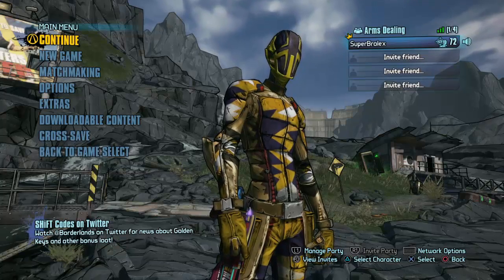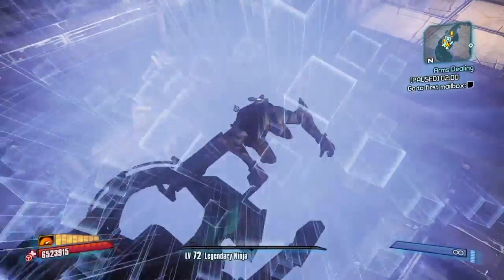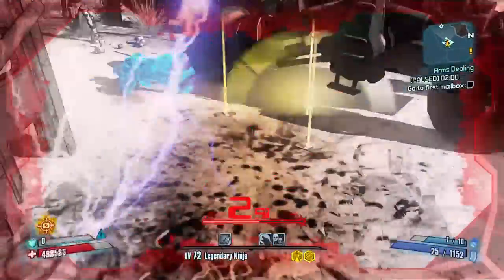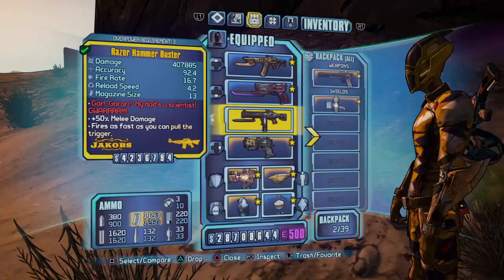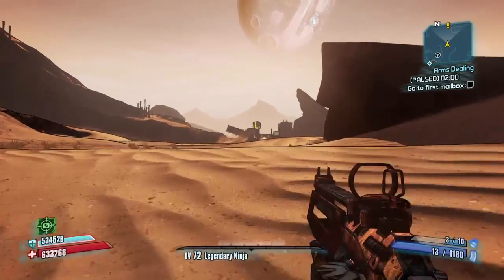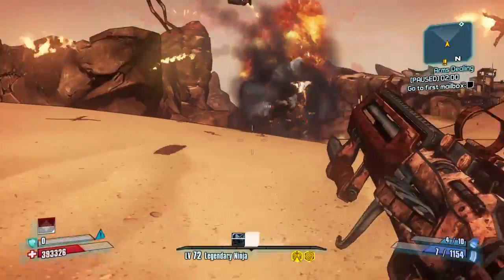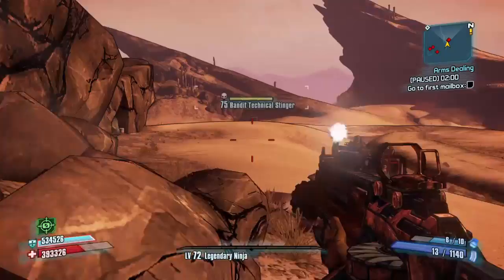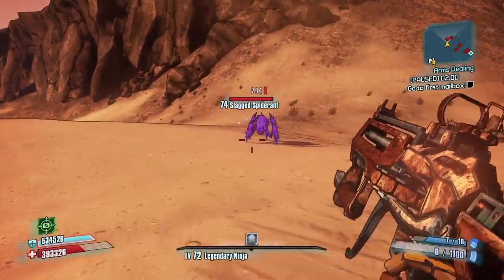How To Farm McNally | Borderlands 2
How to farm the (cutlery impaled) McNally for the Hammer Buster assault rifle!

NOTE: All credit for the game and its soundtrack goes to the developer and related parties.

Other stuff!